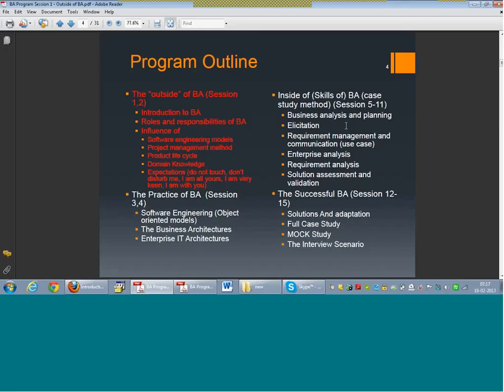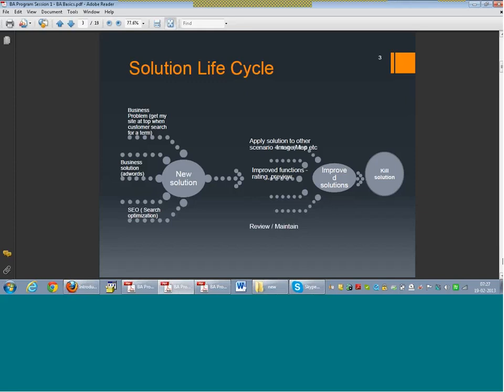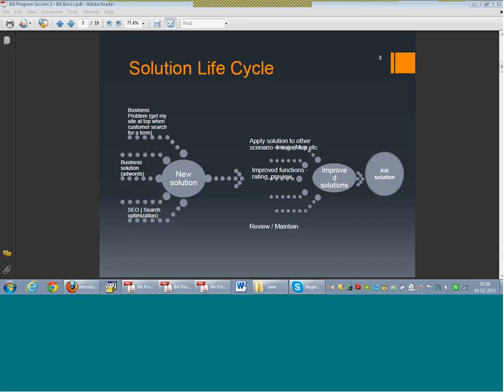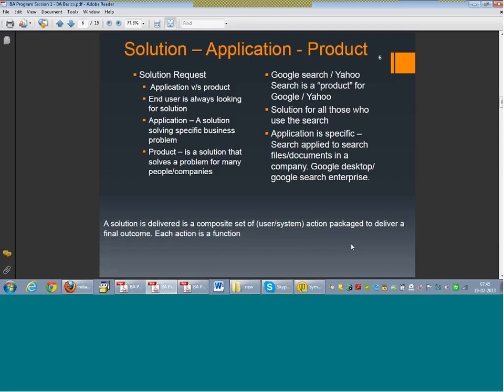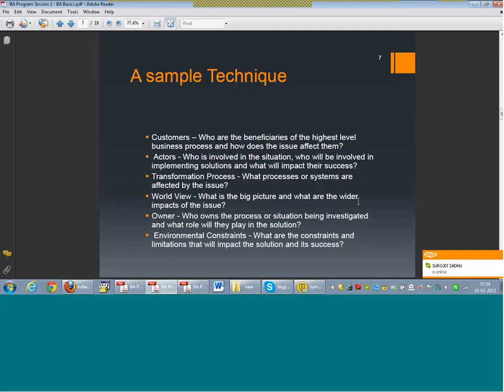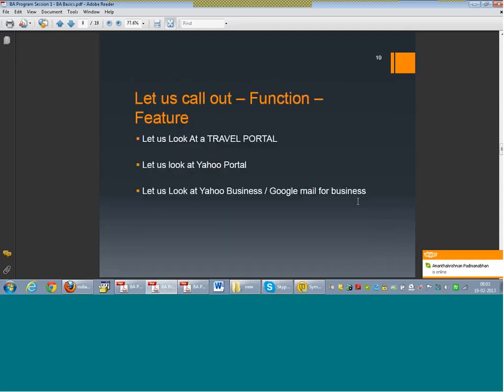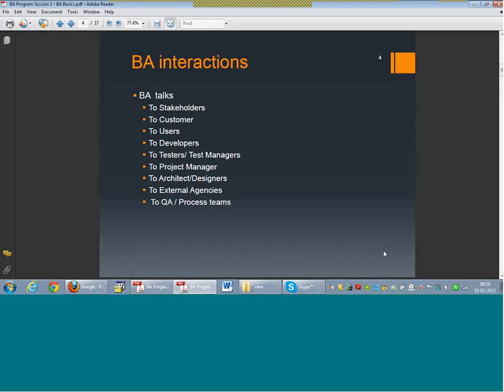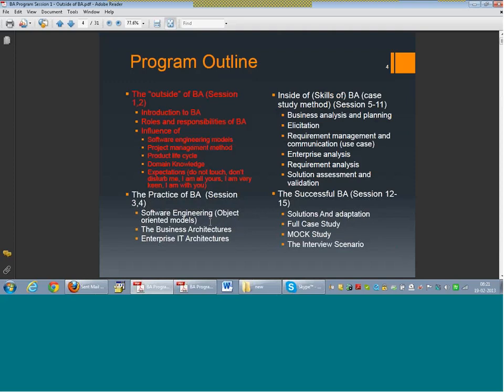Business Analyst Training Introduction Class at CVKTECH ( Duration : 1 Hour 4 Minutes )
Speaker : 15 Years Experienced Senior IT Professional, Sesonal Trainer , IIM Passout, PMP Certified

We do not believe in artificial professionally recorded videos, hence we uploaded the actual class so as you give you actual feel how a class will be